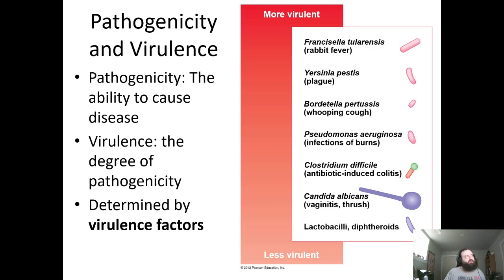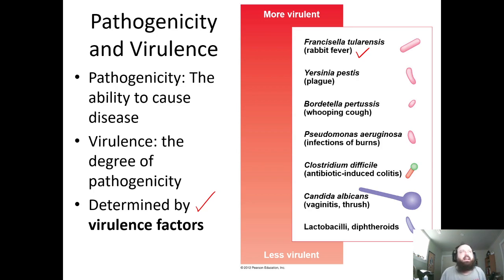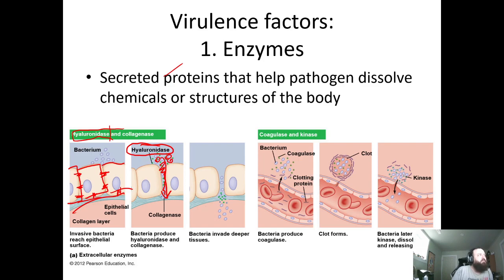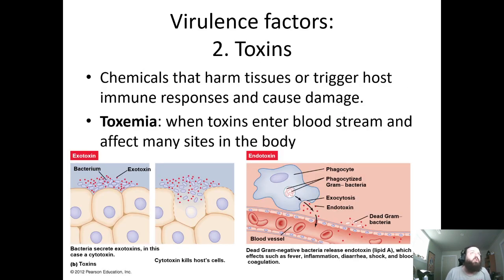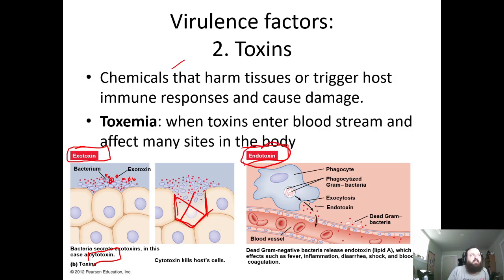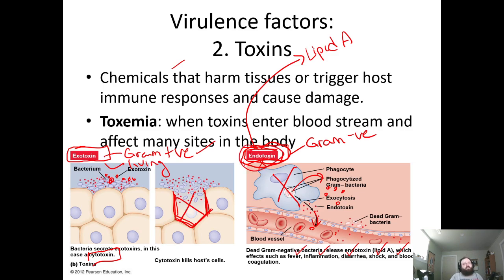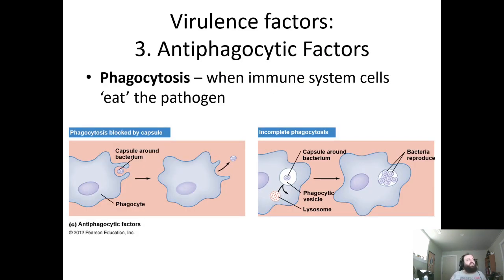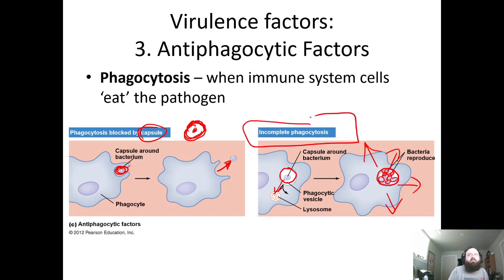Week 6 Lecture 3 Virulence Factors